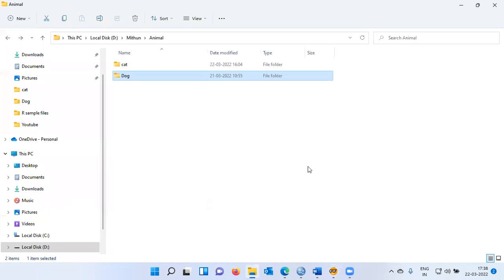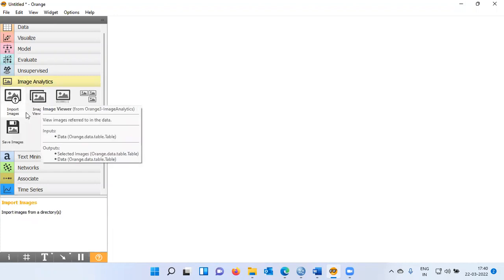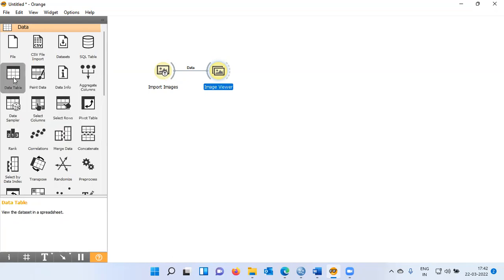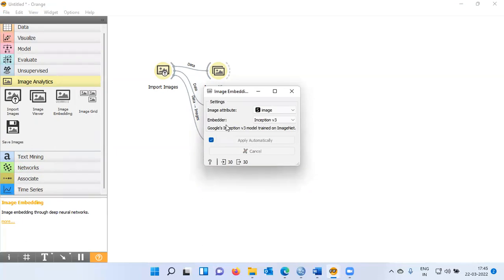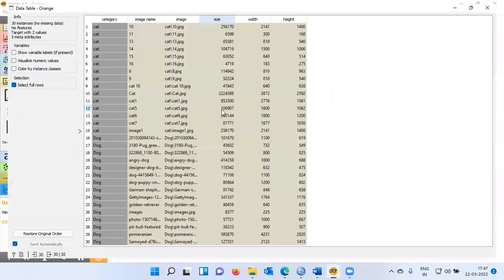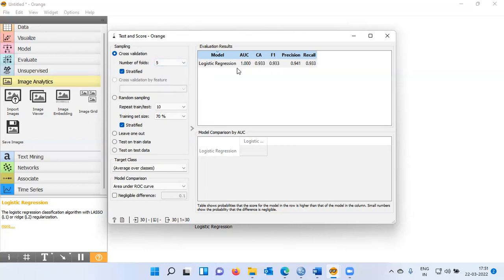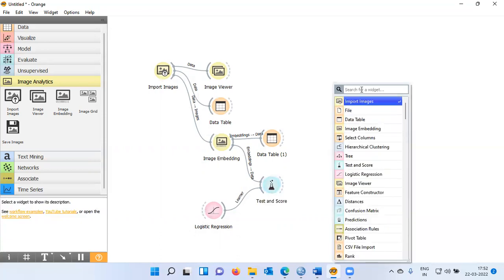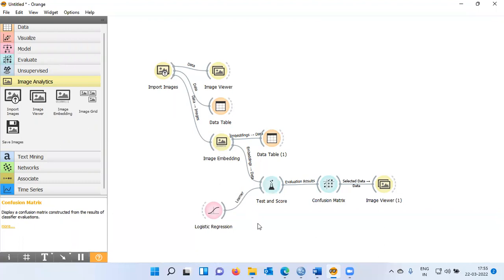Image Classification using Logistic Regression in Orange | Computer Vision made simple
1.  Image Classification Problem
2. Logistic Regression
3. Model Diagnostics- AUC, Precision, Recall, Accuracy and F1 Score